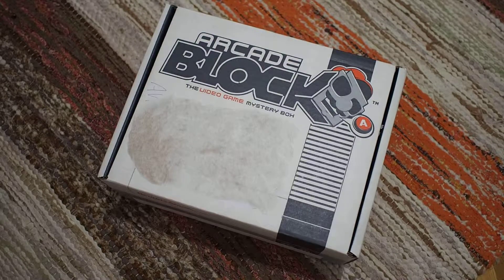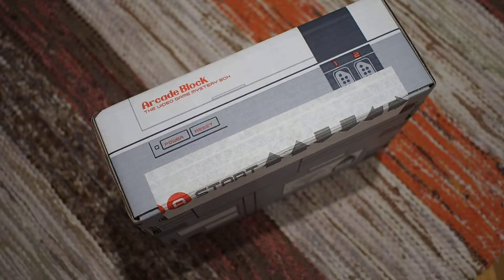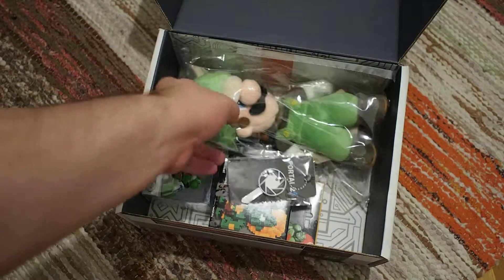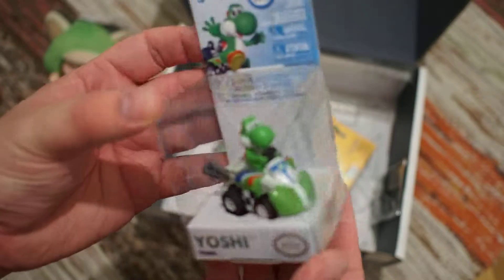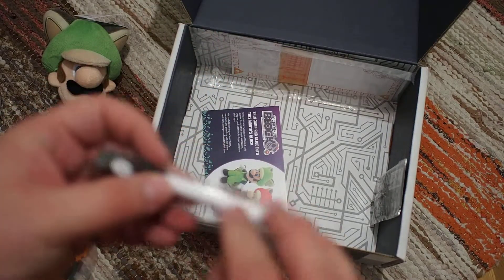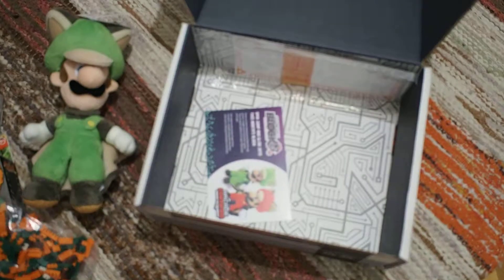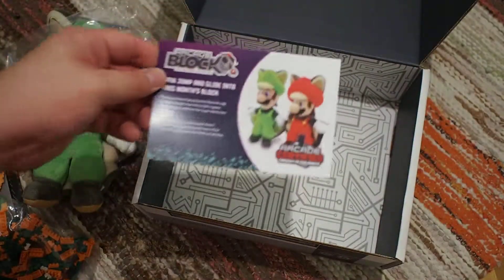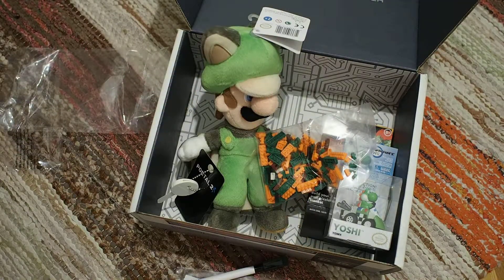Arcadeblock unboxing - October block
Unblocking my October Arcadeblock!